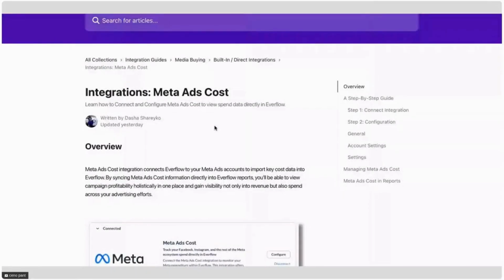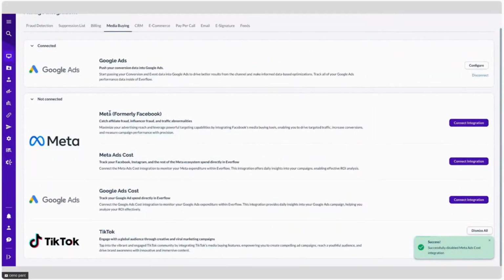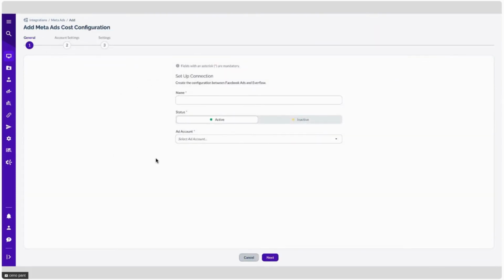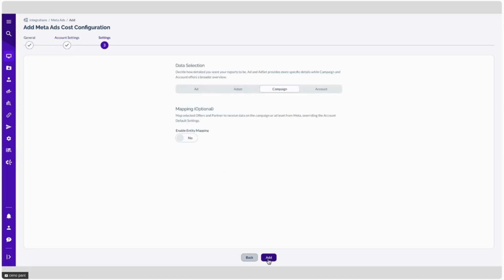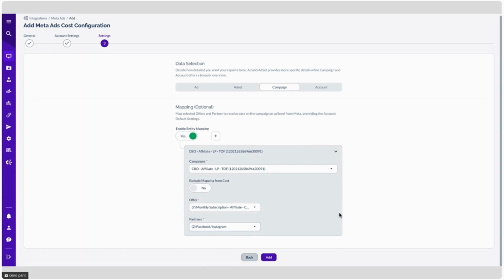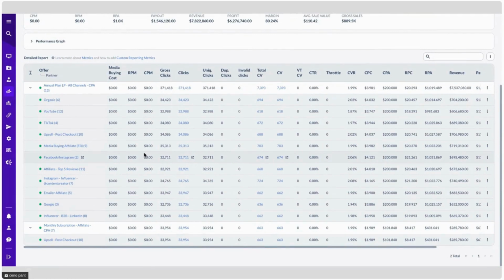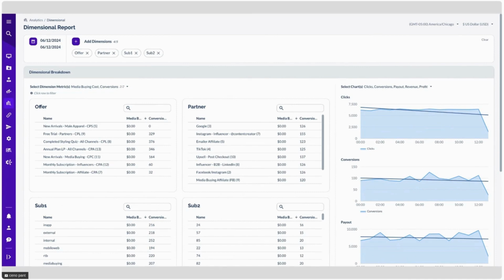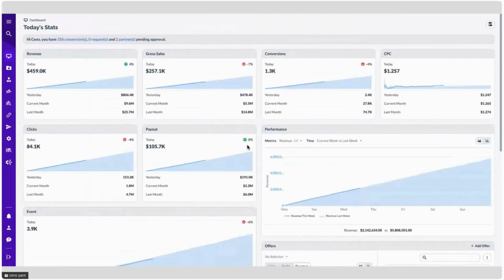Meta Ads Gain A 360° View Of Your Campaigns With Cost Data | Webinars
### **How to Integrate Meta Ads Cost Data into Everflow | 360° Campaign View**

Tired of jumping between platforms to calculate your true campaign profitability? In this webinar, we show you how to connect your Meta Ads (Facebook & Instagram) account to Everflow to pull in your cost data automatically. Gain a complete 360° view of your performance by combining your ad spend with your conversion data in one centralized platform. Learn how to make smarter, data-driven decisions and optimize your ROI with ease.

This step-by-step tutorial walks you through the entire integration process, from authenticating your Meta account to configuring your settings. We cover crucial details like setting your data start date, choosing default offers and partners, and understanding data granularity at the campaign, ad set, and ad level.

**Timestamp Navigation:**
* 0:00 - Introduction: Meta Ads Cost Data Integration
* 1:07 - Overview of the Integration & Help Desk Guide
* 2:26 - Platform Demo: How to Connect Your Meta Ads Account
* 4:48 - Configuration Step 1: General Settings (Connection Name, Ad Account)
* 5:20 - Configuration Step 2: Account Settings (Start Date, Default Offer & Partner)
* 7:07 - Configuration Step 3: Settings (Data Selection Granularity & Mapping)
* 9:14 - How to Find and Analyze Your Cost Data in Reports
* 9:45 - Using the Offer Report with Media Buying Cost
* 12:15 - Using the Dimensional Report for Deeper Analysis
* 17:50 - Q&A and Final Thoughts

* How to seamlessly connect your Meta Ads account to Everflow to automate cost tracking.
* The difference between Everflow's two Meta integrations (Postbacks vs. Cost Data) and why you need both for a full picture.
* A live demonstration of the setup process, including account settings, data selection, and optional entity mapping.
* How to view and analyze your Meta cost data directly in Everflow's Offer Report and Dimensional Report.
* Best practices for mapping campaigns to specific offers and partners to ensure accurate ROI analysis.

Once connected, see how your Meta cost data appears directly in your Everflow reports. We'll demonstrate how to analyze your Media Buying Cost alongside your revenue, profit, and conversion metrics. Stop guessing and start knowing your exact ROI for every campaign.